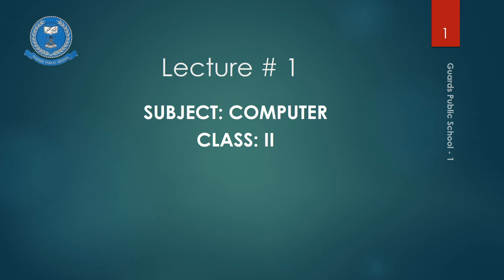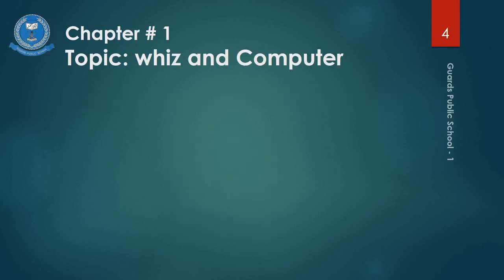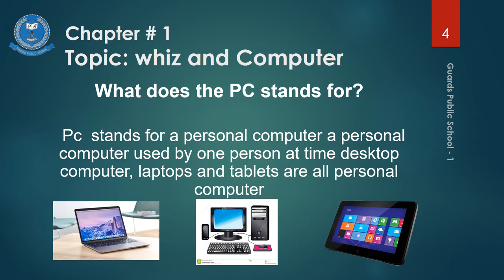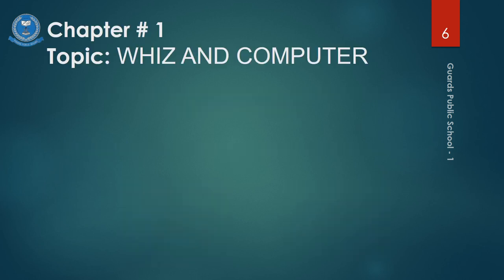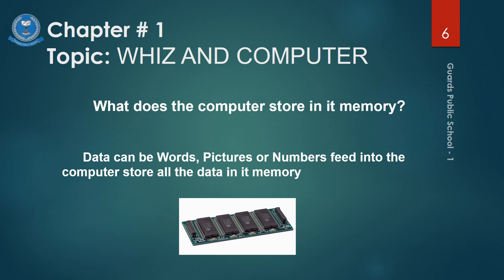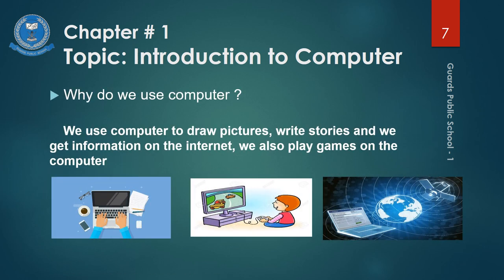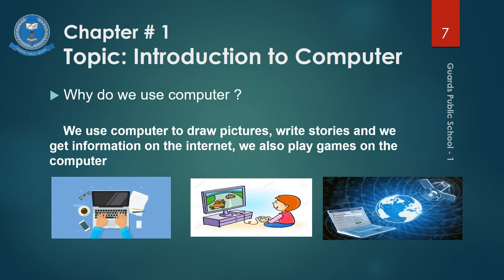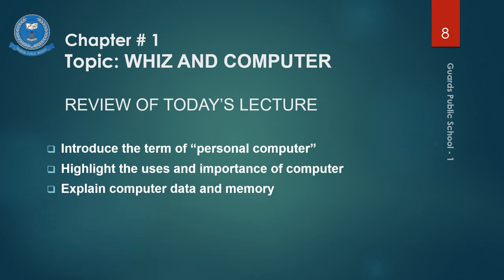Lecture # 1 Computer (2)